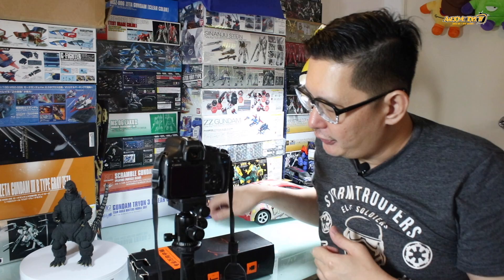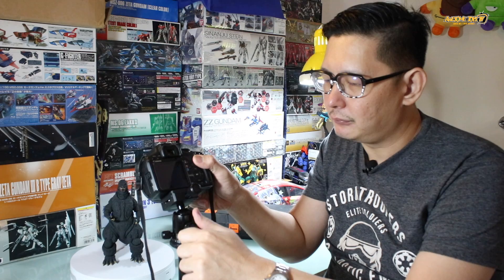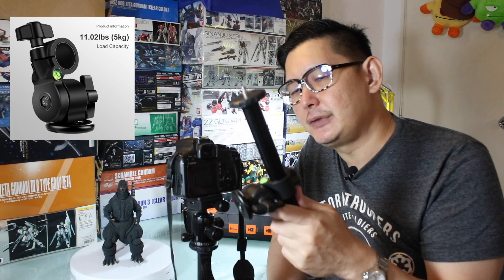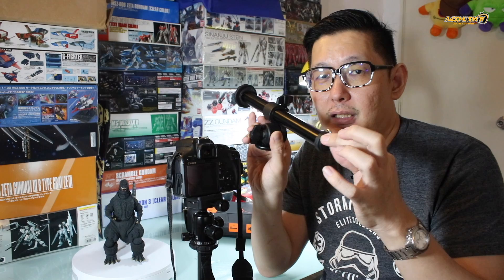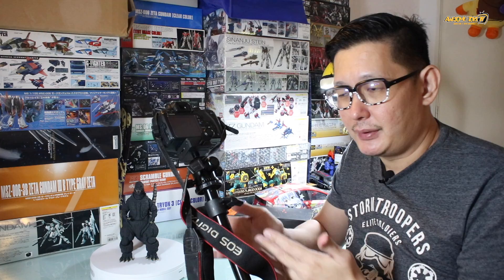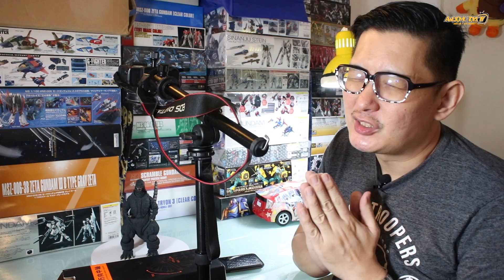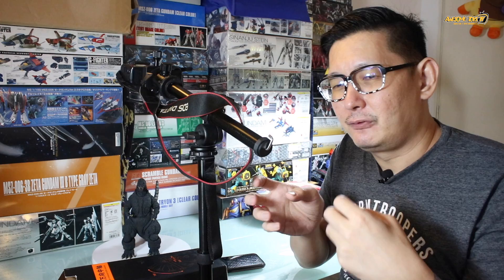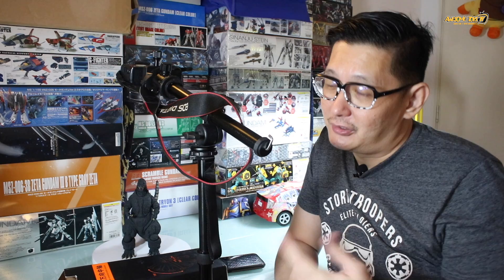Your Flat Lay / Top Down photography setup problem solved!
We've found a perfect solution to help you with setting up Flat Lay / Top Down photography or video shoot.

K&F Rotatable Multi-Angle Center Column for Camera Tripod
Get this amazing tripod at UCHOICE STORE
International purchase (EBAY):